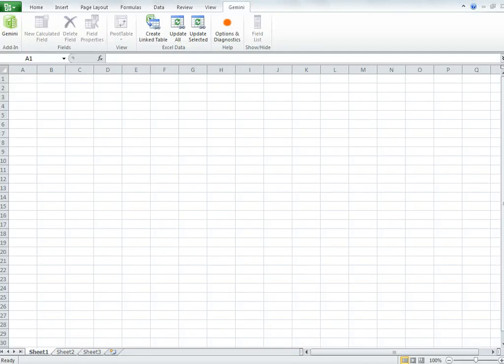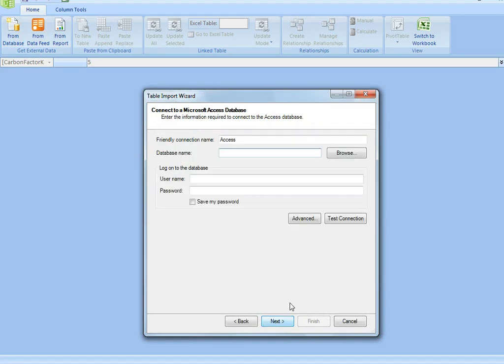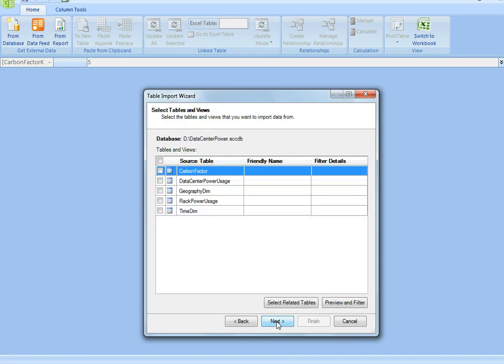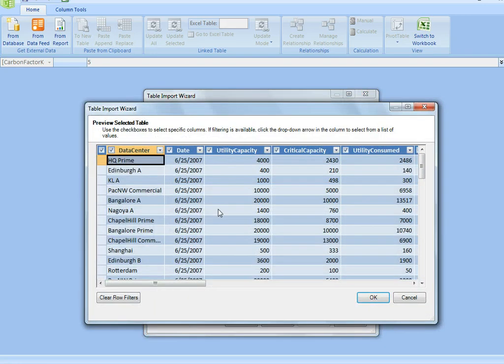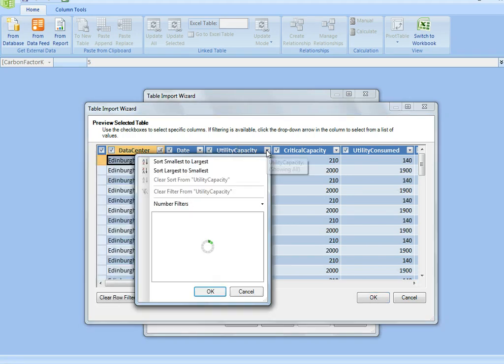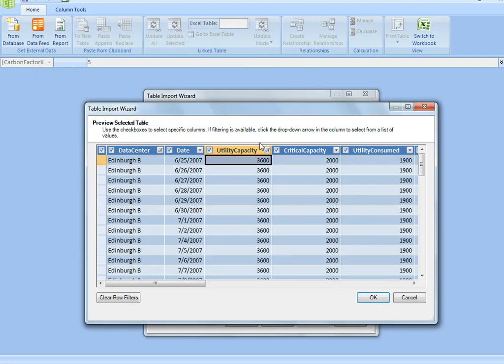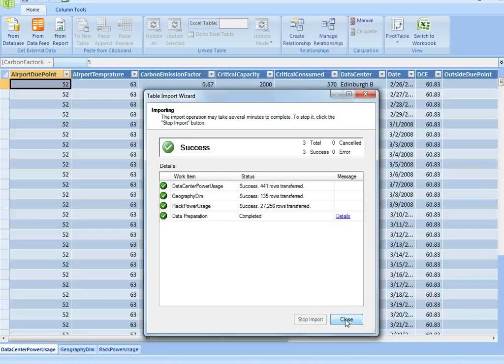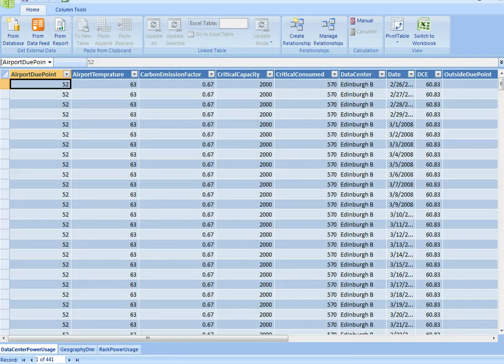Using the MS Gemini import wizard for self-service business intelligence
Today's geminute: the msgemini import wizard. More like filtering in Excel, than querying with SQL.